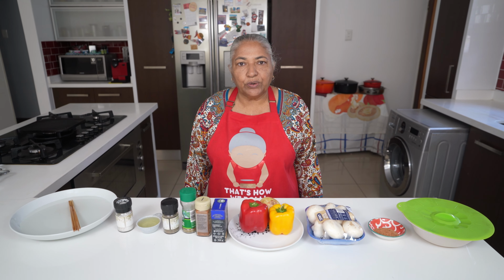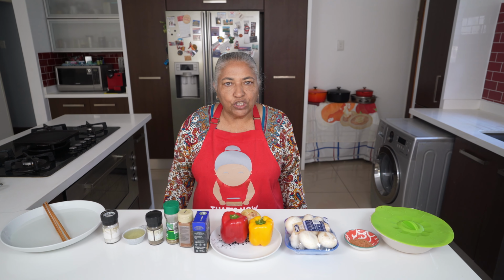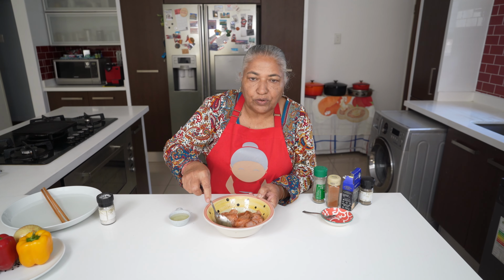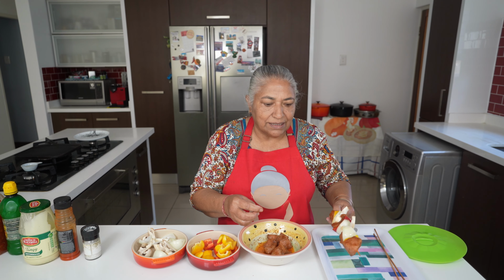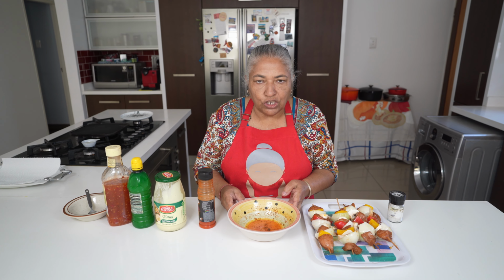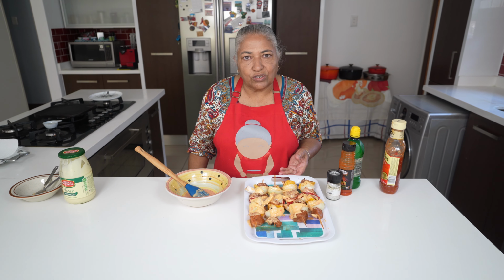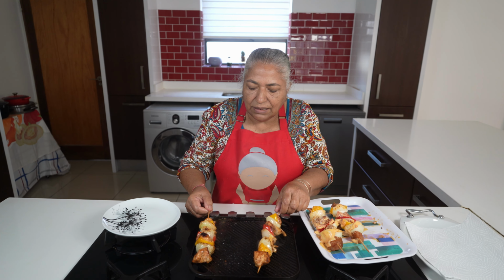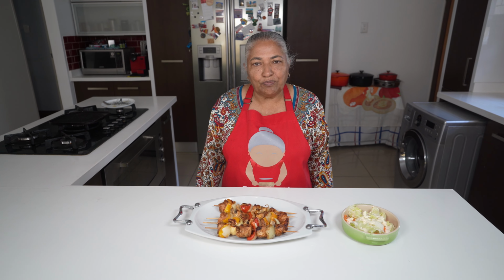Making chicken and vegetable skewers - quick healthy starter or meal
Hi all
Happy Voting day!  Here is a quick and healthy meal for your voting day holiday!

Ingredients
250g chicken breasts (to make 4 skewers)
1 tsp chicken spice
mushrooms
red and yellow peppers
onion
1/2 tsp garlic salt
sprinkle paprika
sprinkle mixed herbs
grind of black pepper
1 tbs oil
grind of salt
Sauce
1 tsp hot sauce
1 tsp mayonnaise
1 tsp lemon juice
1 tsp sweet chillie sauce

Serve with a side salad or wraps for a healthy meal!